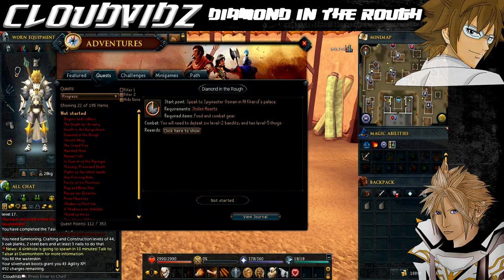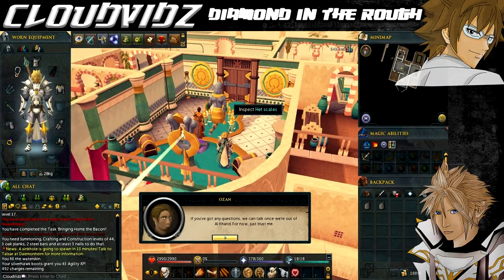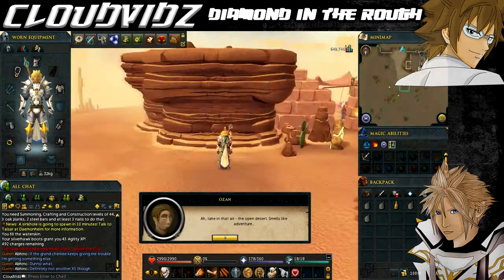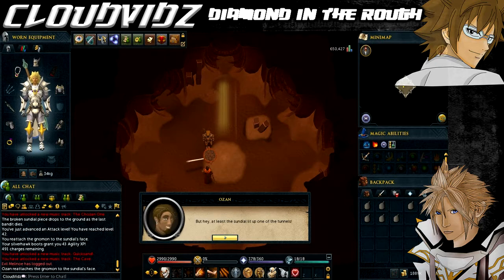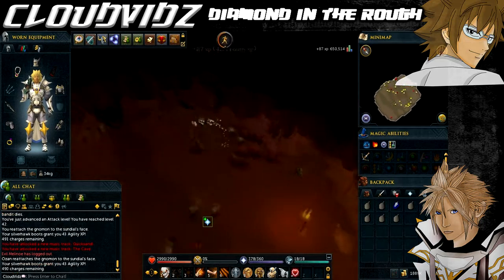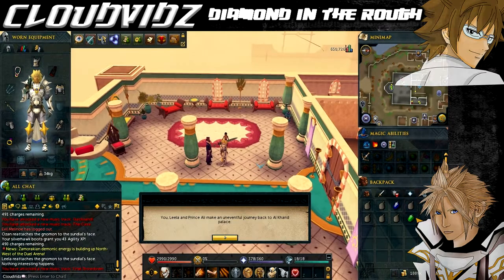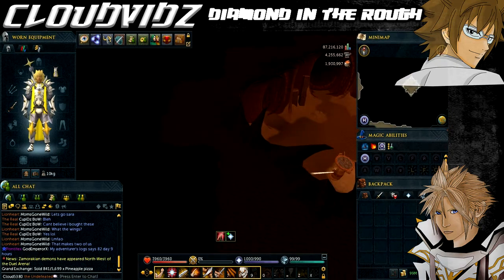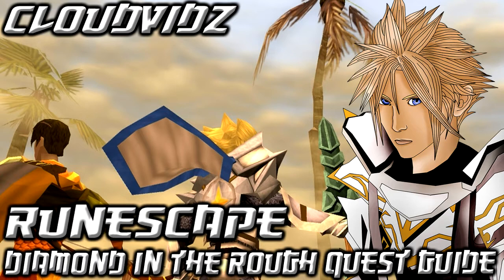Runescape Diamond In The Rough Quest Guide HD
Items Required:
Waterskins
Weapon, Armour and Food

Required For Completing:
Desert Elite Tasks